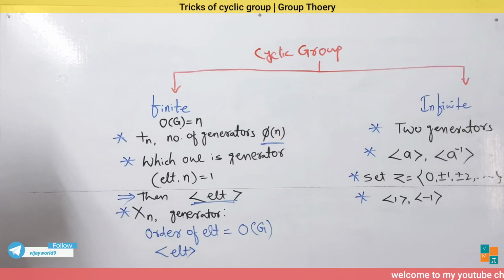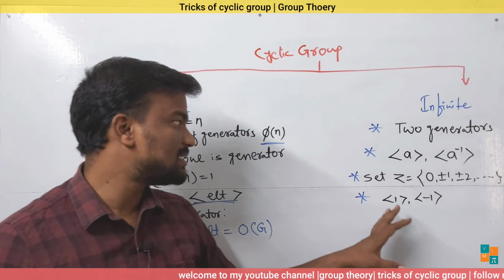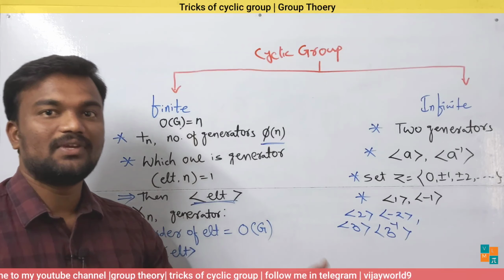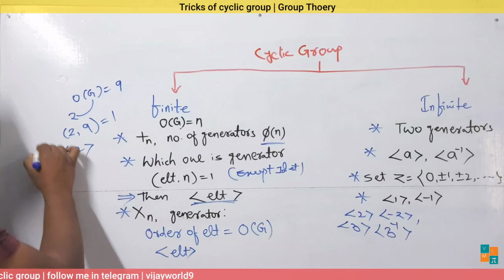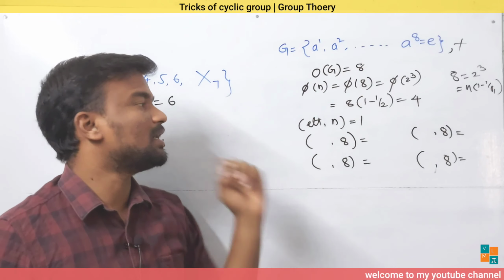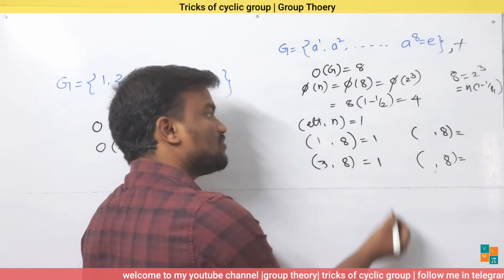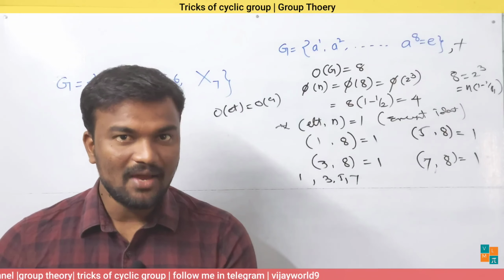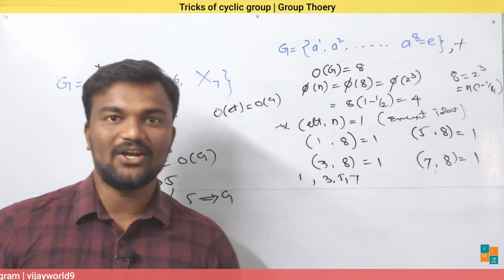CPGET MATHS| Tricks of cyclic group#cpget#cyclicgroup#cpgetmaths#grouptheory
Preparation for pg exams and previous question paper and key
this video is useful for students who are preparing for CPGET ENTRANCE EXAMINATION
 How to prepare for MSc maths
 How to prepare for CPGET
 CPGET ENTRANCE EXAMINATION

follow me in Telegram for more updates